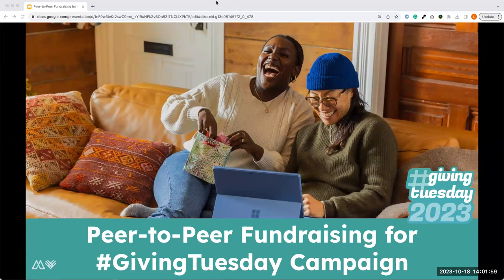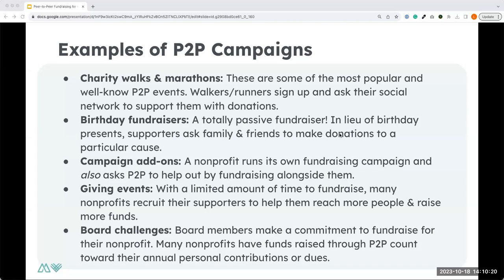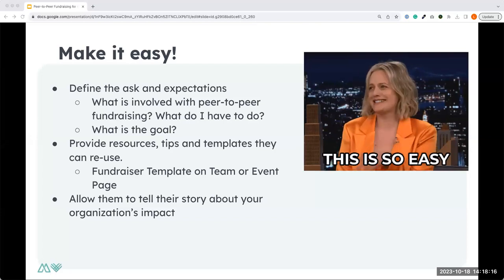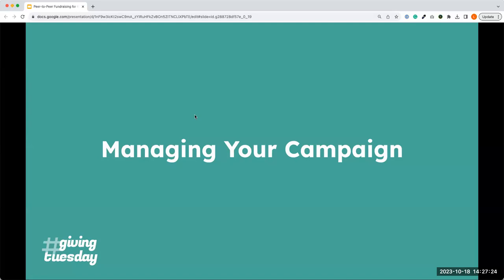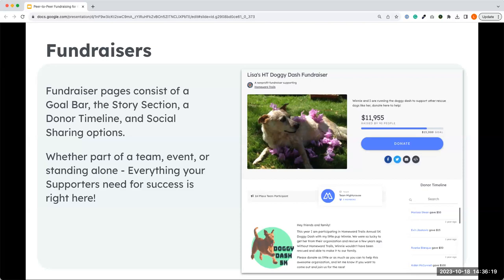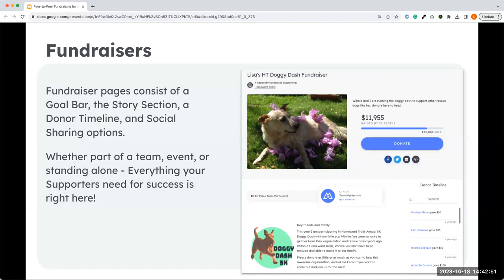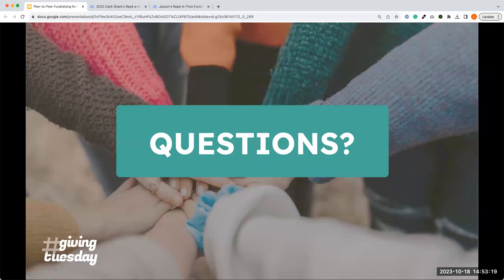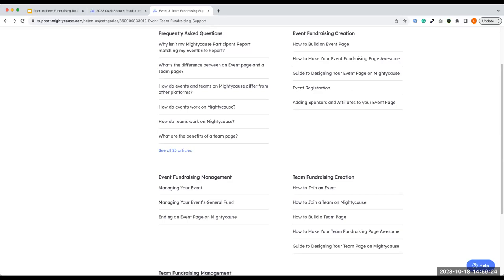Peer to Peer Fundraising for GivingTuesday 2023